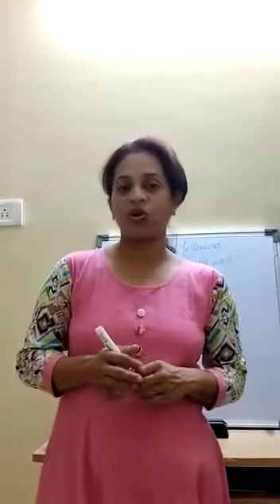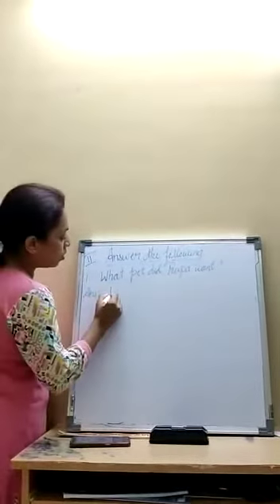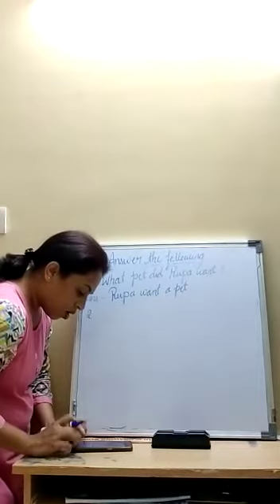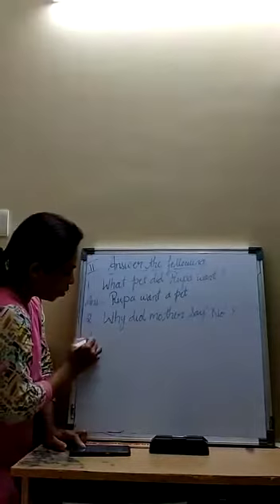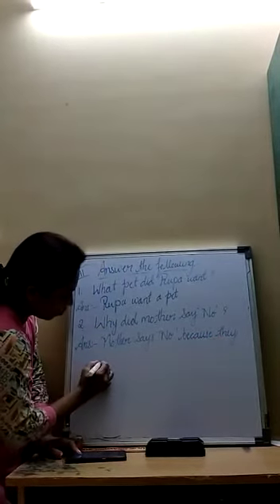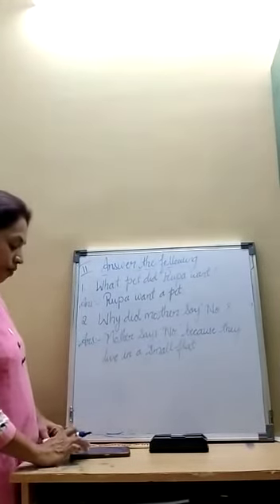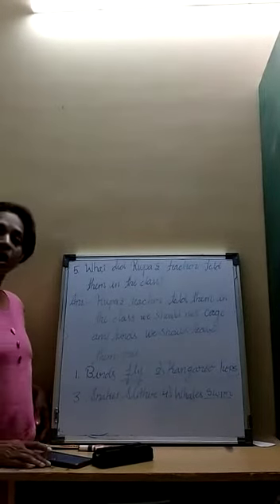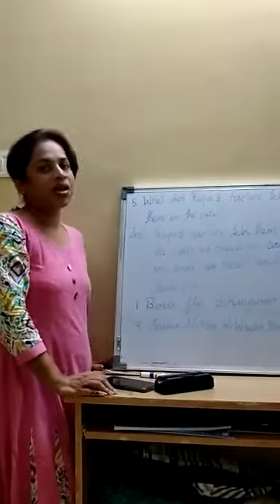Class-2-English-Rupa's Pet Question & Answers